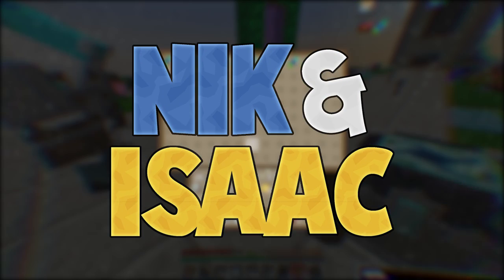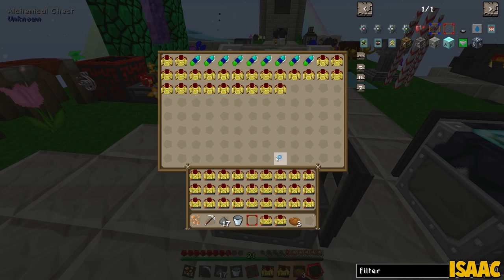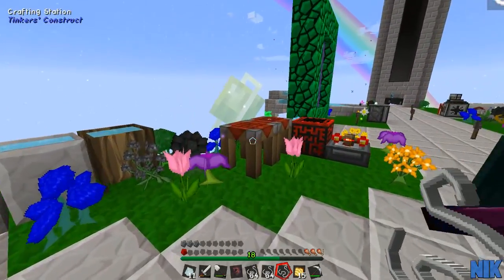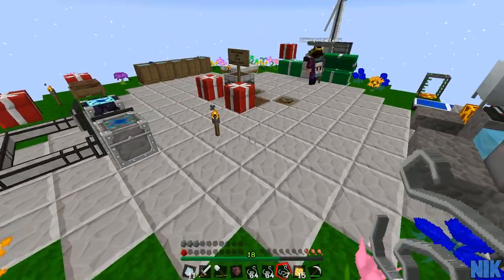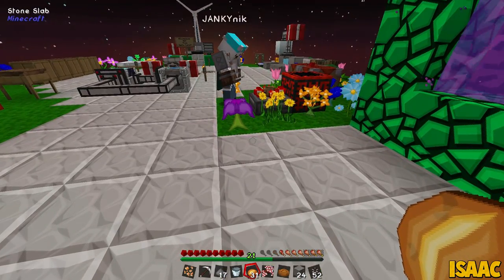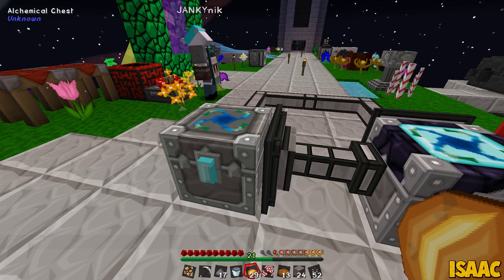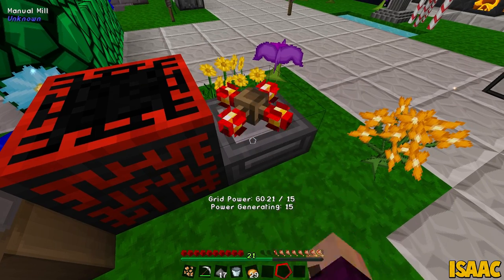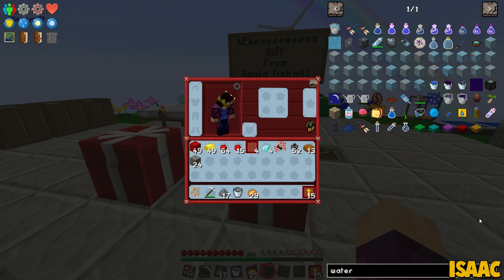Minecraft Sky Exchange - Grid Power! #12 [Questing Modded Skyblock]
Minecraft Sky Exchange - Grid Power! #12 with GamingOnCaffeine

GamingOnCaffeine is sponsered by Akliz Server Hosting!

Minecraft Sky Exchange